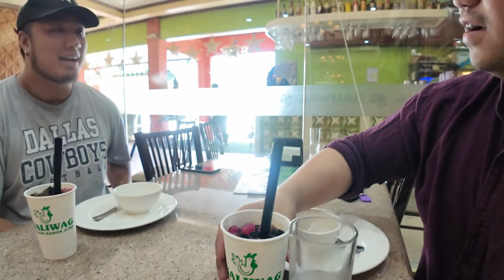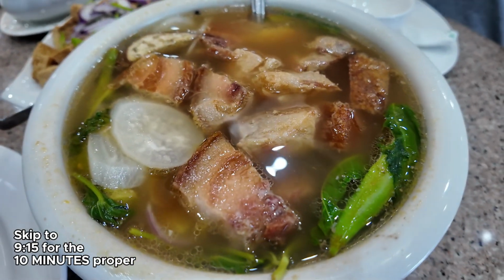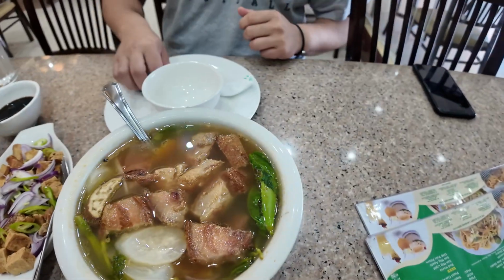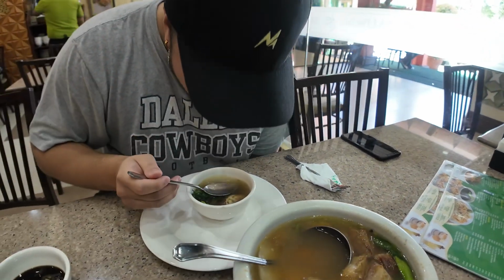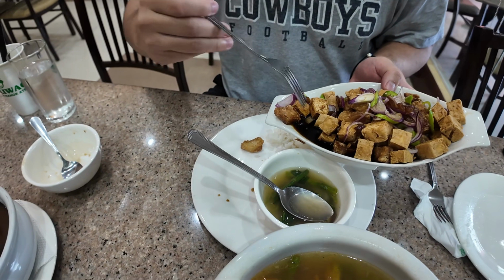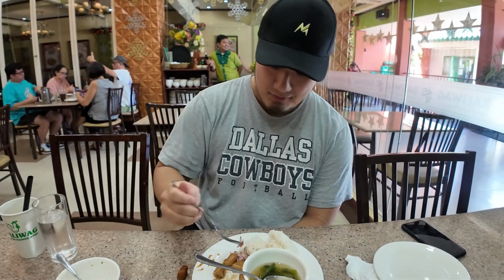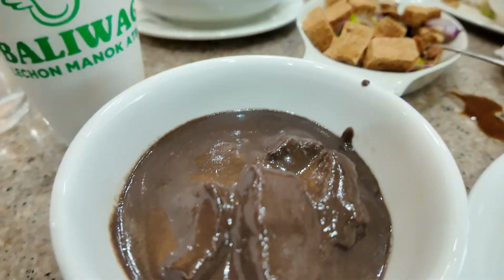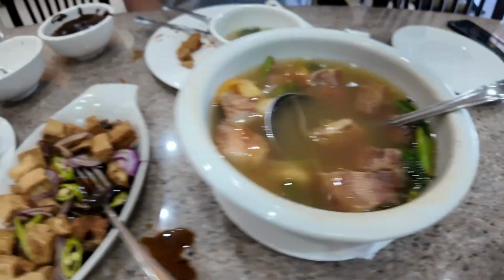10 MINUTES WITH THE OHIO BROTHERS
A first in the 10 Minutes With series, we do a Filipino-food taste test with Coach PikaDiff of The Ohio Brothers. In addition to a hearty Pinoy meal, we talk about TOB's run in M5 and the NA MLBB scene.

Follow Pika on socials @PikaDiff